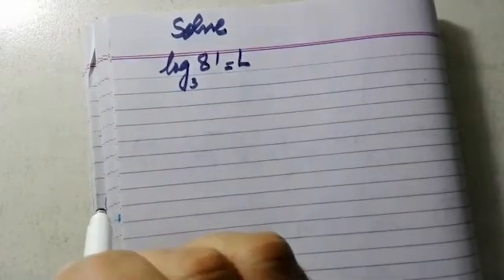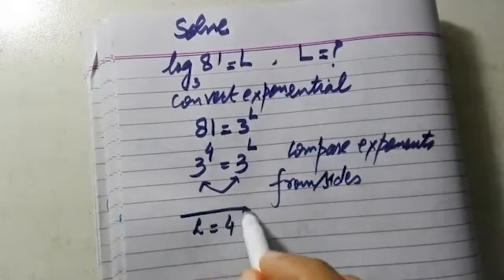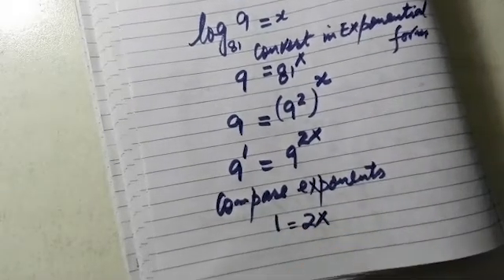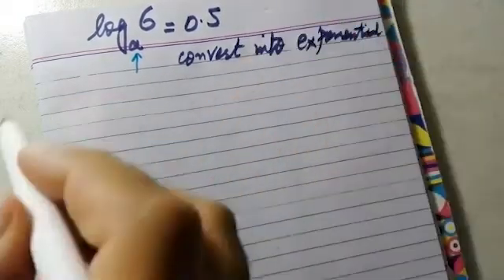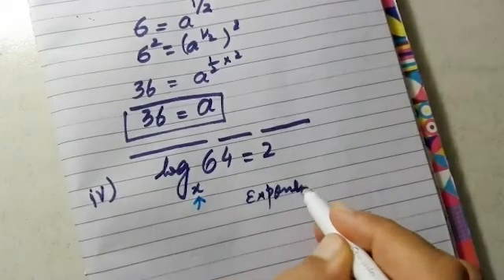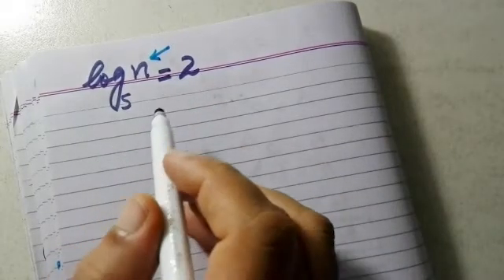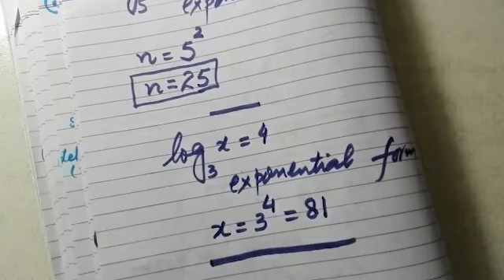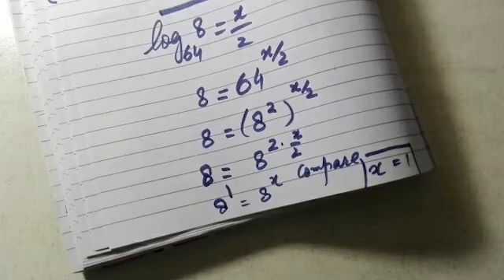application of inter conversion of log,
application of inter conversion of logarithmic and exponential form easy examples